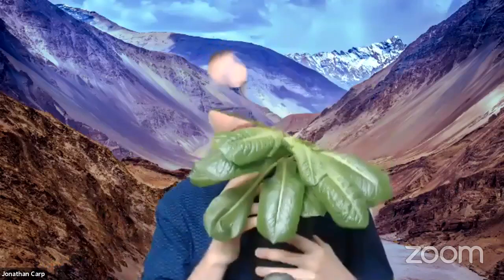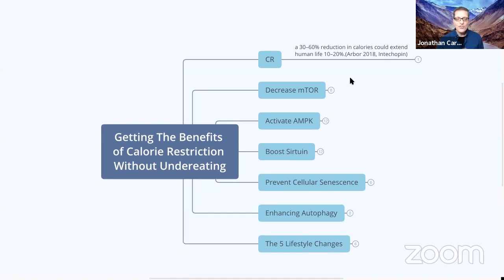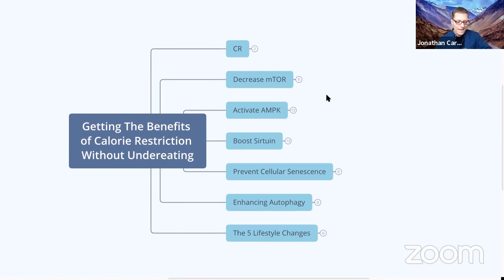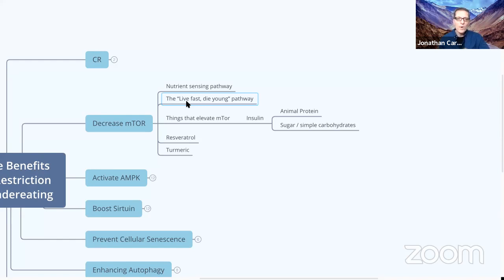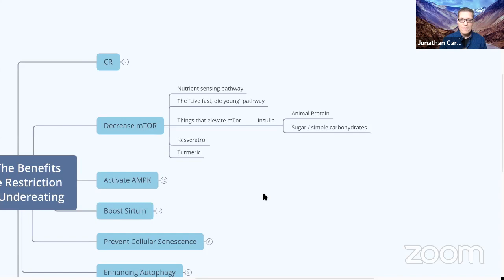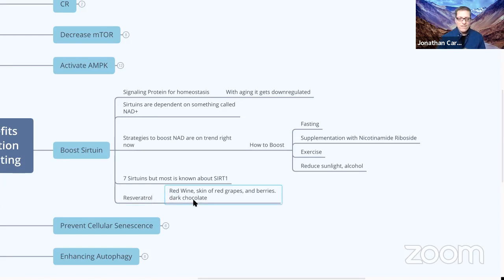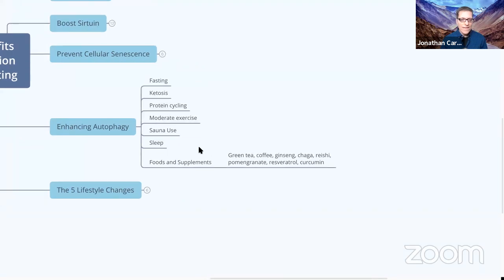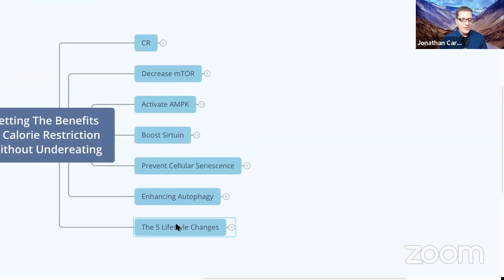Ep 25: Mimicking The Benefits of Calorie Restriction by J Carp, MD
In this Episode of Wednesday Night Live with Dr. Jonathan Carp, you’re going to learn what calorie restriction is, its effects, and how to get the benefits of calorie restriction, particularly improving your health and longevity, without undereating. By the end of this video, you’ll understand these concepts:

Calorie Restriction – Calorie Reduction without Malnutrition
Decreasing mTOR – The Live Fast, Die Young Pathway
Activating AMPK – The Master Switch of the Body
Boosting Sirtuins – Affects the way that your cell balances itself in terms of metabolism.
Preventing Cellular Senescence – How cells become dysfunctional as they start to age and damage surrounding cells
Enhancing Autophagy – How cells renew themselves
The Five Lifestyle Changes

Get to know how these are all related to help enhance your health and increase your lifespan.